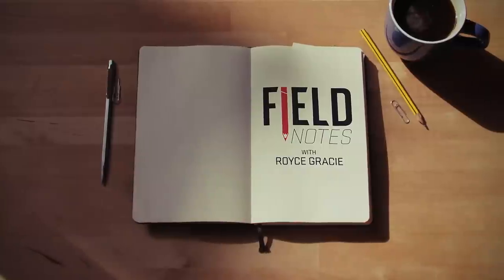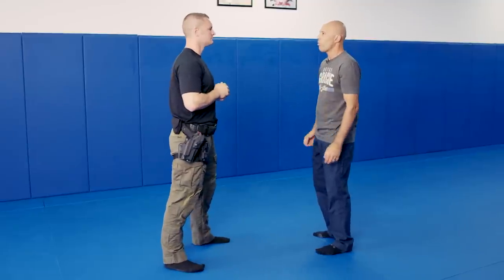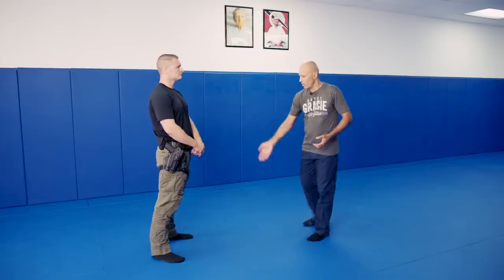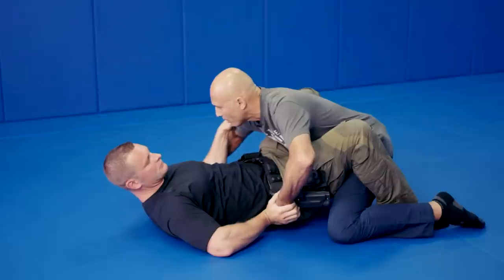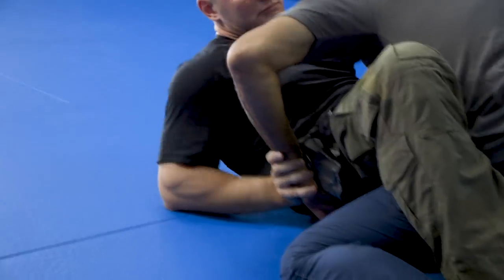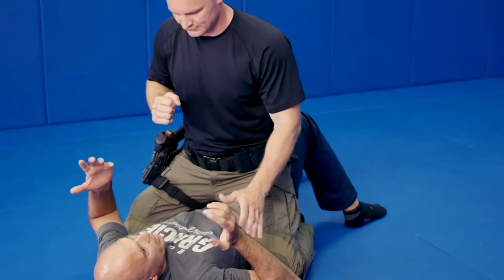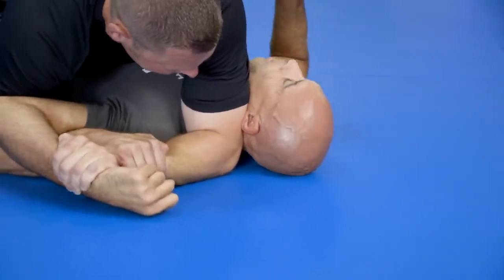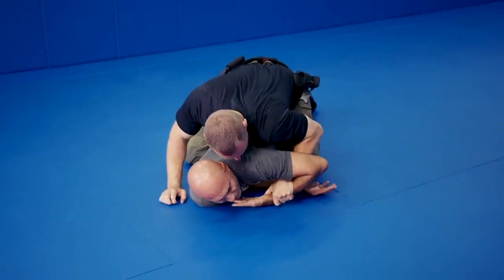Gracie Jiu-Jitsu for Law Enforcement. Royce Gracie, Field Notes Ep. 37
In this episode, Royce Gracie discusses Gracie Jiu-Jitsu  techniques for Law Enforcement Officers.

Royce Gracie was born in Rio de Janeiro, Brazil and is one of nine children, seven of whom are boys. His training in Jiu-Jitsu began at a very early age as a game with his father Helio. He never pushed any of the children to take formal classes until they wanted to do so. However, they often went to the Academy in Rio after school and on weekends.

Royce began competing in tournaments at age eight. He received his blue belt at age 16 and was promoted to black belt in less than two years. Royce moved to the United States at age 18 to live with his brother, Rorion. They began teaching private classes out of their garage, sometimes for more than ten hours a day.  Together they opened the Gracie Jiu-Jitsu Academy 30 years ago in Torrance, California. Although Royce no longer teaches there because of his rigorous travel schedule, it remains one of the largest martial arts schools in the country.

Royce’s reputable career as a fighter began in 1993 after defeating three opponents in the first Ultimate Fighting Championship in Denver, Colorado. His brother Rorion came up with this innovative challenge as a way to show Gracie Jiu-Jitsu to the world. Discipline after discipline was defeated by the slight 6’1”, 180 pound Royce Gracie.  The viewers were in awe.

His opponents consistently outweighed him by more than 50 pounds. He went on to win 3 UFC titles and today is the only man in the history of no holds barred matches to successfully defeat four opponents in one night.  After leaving the UFC Royce went on to compete in MMA events in Japan and is a huge icon in this country.

Royce holds the record for the longest MMA match in history: 90 minutes against Japanese superstar Kazushi Sakuraba in PRIDE Grand PRIX 2000. He also showed total domination of the Olympic Judo Gold Medalist Hidehiko Yoshida.  His largest opponent was Sumo Grand Champion Akebono, 6′ 8″ 486lbs. Royce vs. Akebono was the main event of K-1 Premium Dynamite New Years Eve show on New Year’s Eve in 2004. Royce defeated the giant in just 2min and 13sec with a shoulder lock.  Royce’s continued success has opened the eyes of many disbelievers to the importance of leverage and technique in grappling.

In November of 2003, Royce Gracie was the first fighter to be inducted into the UFC Hall of Fame along with fellow UFC veteran Ken Shamrock.  Since then Royce’s face has has been seen on countless martial arts magazines such as Black Belt, Inside MMA and Tapout.  He has also been featured in Men’s Health and Fitness and GQ and continues to give magazine and radio interviews.  His recognition spans the globe to include fans on most every continent.  In 2014 Royce was named one of the 50 Greatest Athletes in the World by Sports Illustrated.

Today Royce is privileged to spread the techniques perfected by his father all over the world. Throughout his busy fighting career Royce has maintained a rigorous travel schedule of seminars and classes.  He currently oversees  more than 55 US and international Royce Gracie Jiu-jitsu Networks.  The techniques of Gracie Jiiu-jitsu have become mainstream in most martial arts dojos.  Fighters everywhere are racing to learn and implement this jiu-jitsu in their training regimen.

His list of students is enormous. Royce has taught many of the big screen greats like Chuck Norris, Ed O’Neal, Guy Ritchie, Jim Carrey, Josh Duhamel and Nicholas Cage. He has also been very active with the CIA, FBI, DEA, Secret Service, Army Rangers, Army Special Forces, Navy Seals and many sheriff and police departments.  His G.R.A.C.I.E. course for law enforcement has gained international recognition. Aside from teaching at his Networks across the United States, he regularly visits Canada, England, Scotland, Portugal, Spain, Israel, Australia, UAE and South America.

Royce makes his home in Southern California with his wife, Marianne, three sons, Khonry, Khor and Kheydon and daughter, Kharianna.  He maintains an impressive training regimen, which includes running, weight training, cross training, meditation and countless hours of Gracie Jiu-Jitsu. He is a full time professional athlete who eagerly awaits his next challenge. Recently he completed a 40 mile run with his long time trainer, James Strom.  In Royce’s own words, “Go ahead, tell me what I can’t do!”